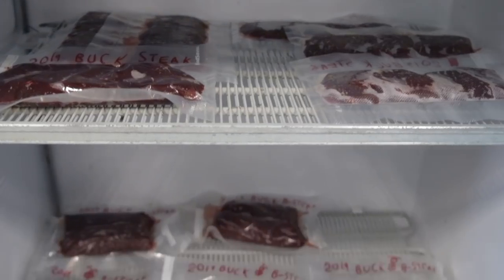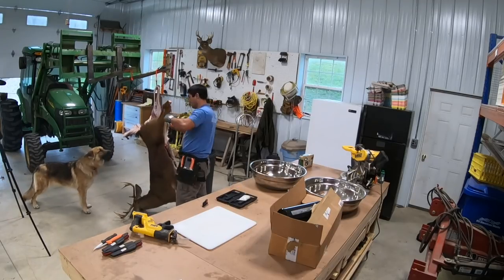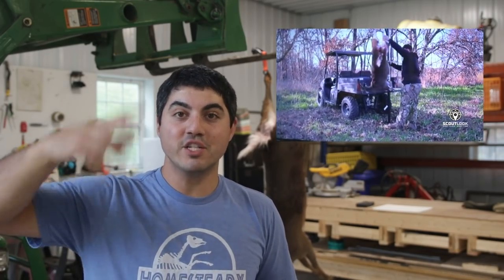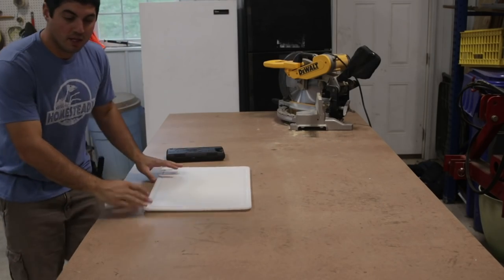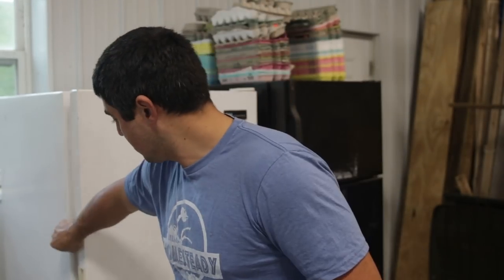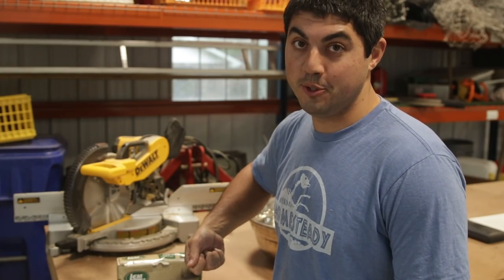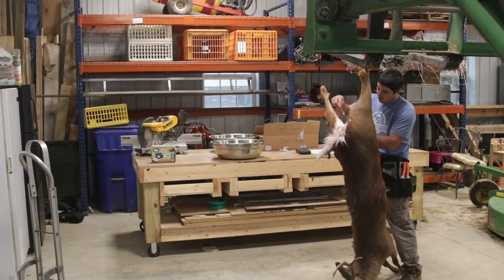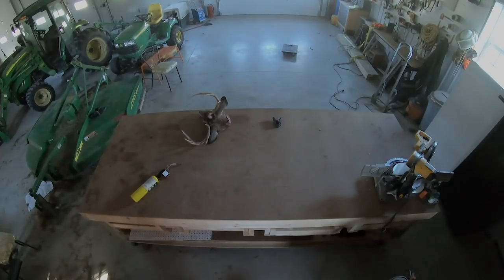SIMPLE AT HOME BUTCHER SHOP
Save money and take over the food you put on your families table by setting up an AT HOME BUTCHER SHOP!

In today's video I show you what 3 things every at home butcher shop needs, and share with you the tools I have used for years that help me process my own meat from my homestead!

Outdoor Edge Knives
Cuda Filet Knife
Cut Proof Knife Glove

LEM .75 HP Grinder (1 HP is out of stock, this one would do just fine for at home butchers and is cheaper)

LEM Ground Meat Packaging System

Vacuum Sealer Food Saver -
COSTCO Version (has built in bag maker)
Regular Version (cheaper no bag maker built in)

I DON'T USE THESE, BUT THEY COULD REPLACE WHAT I USE
DEER HOIST